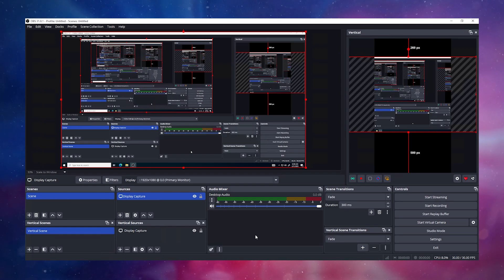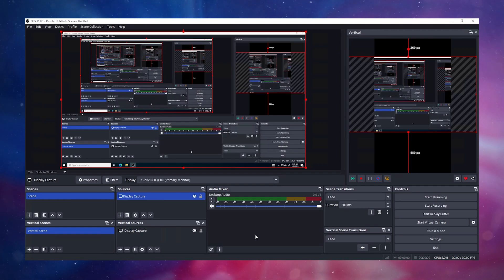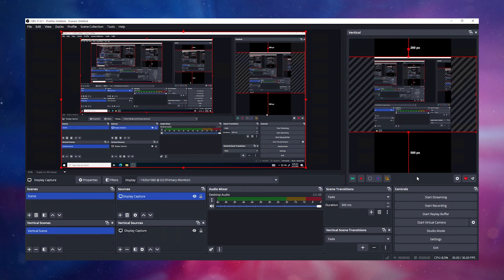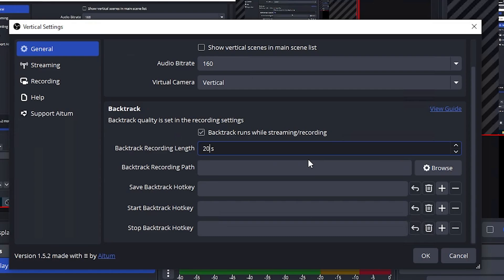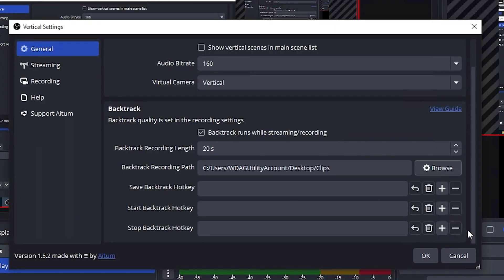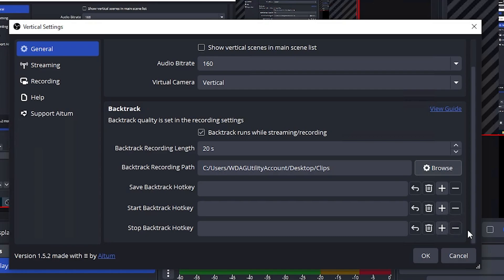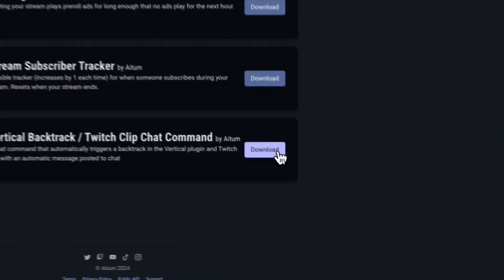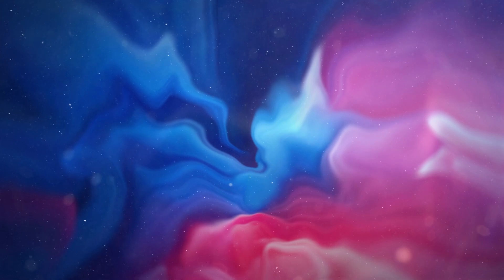How To Save Vertical OBS Clips | Aitum Vertical